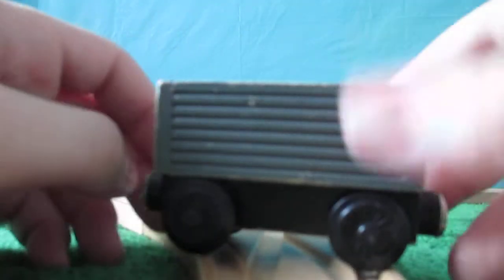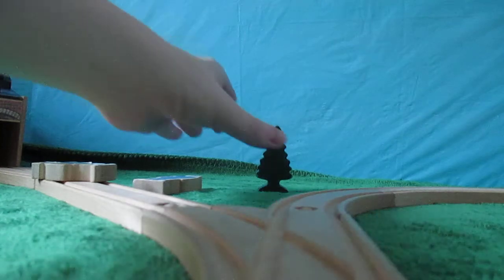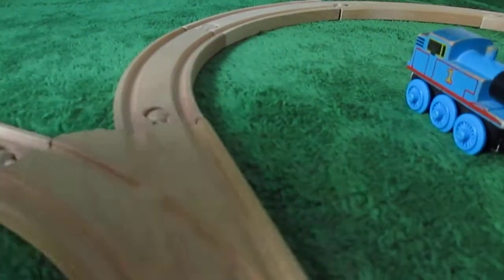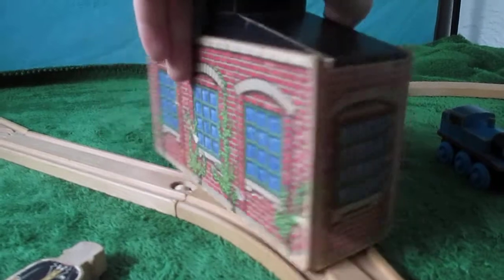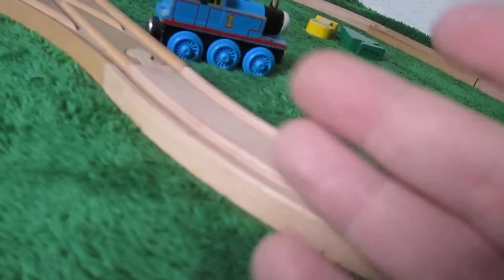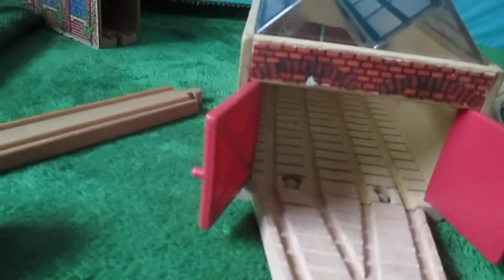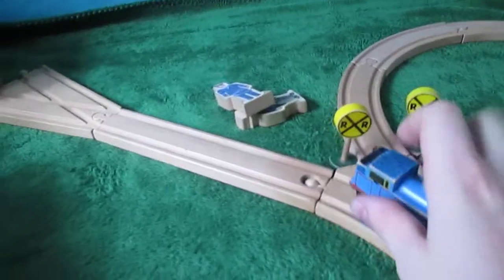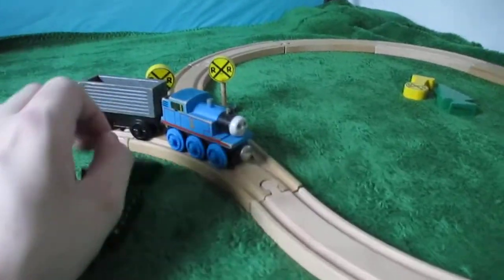Thomas Wooden Railway 22 Piece Set Review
Hey guys, today I bring you the rare 22 piece set from 1992.